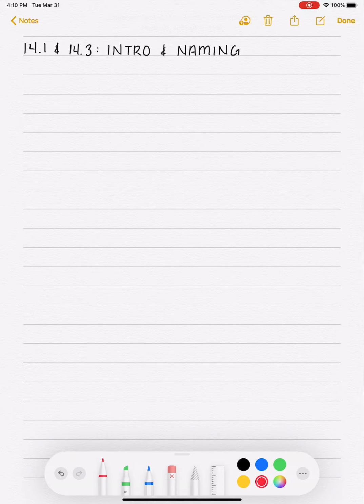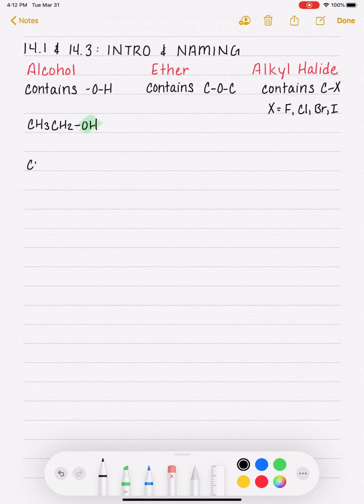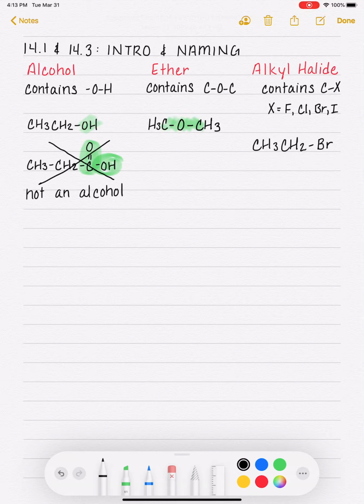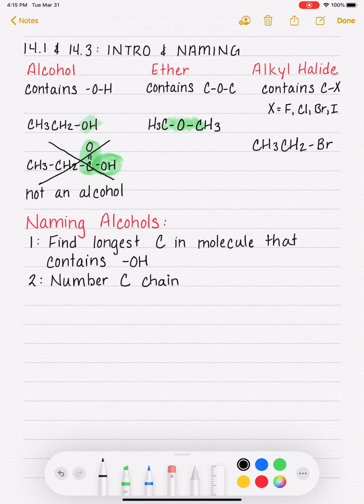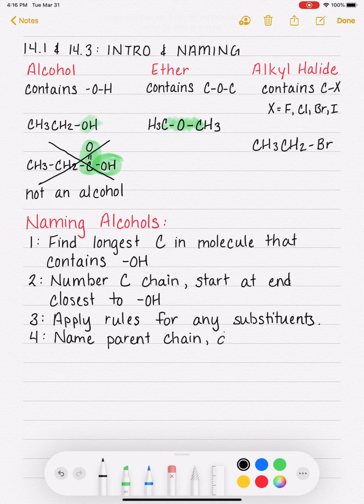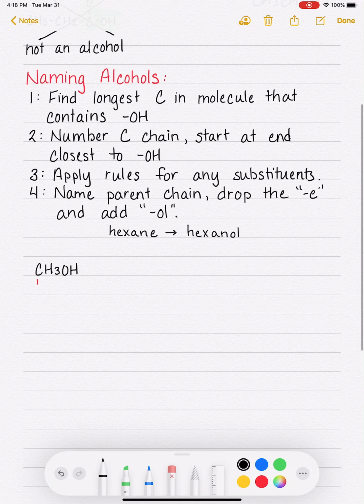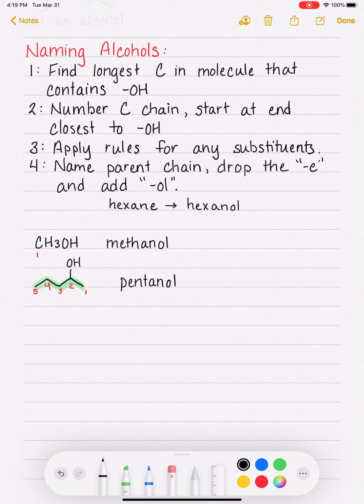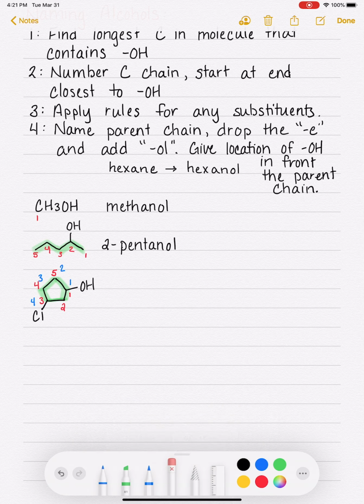14.1 & 14.3 Naming Alcohols